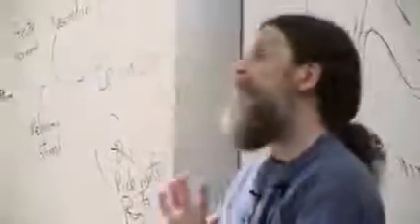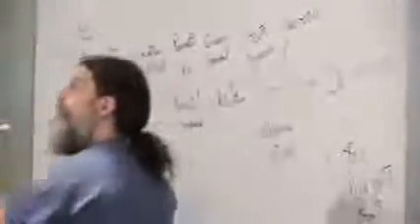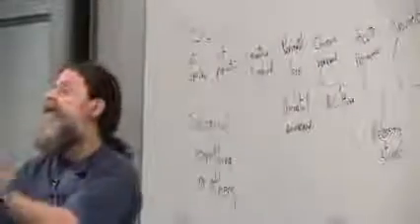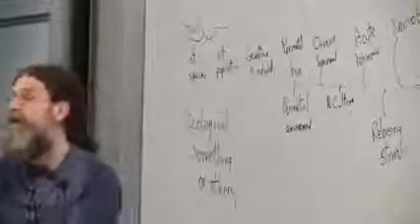Robert Sapolsky - The neurobiology of sexual orientation & identification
15. Human Sexual Behavior I
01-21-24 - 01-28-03